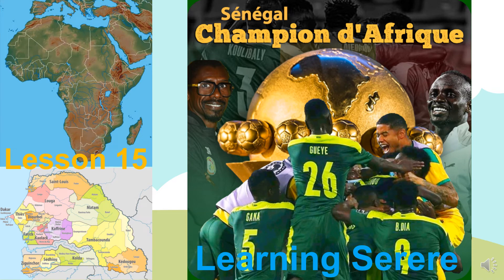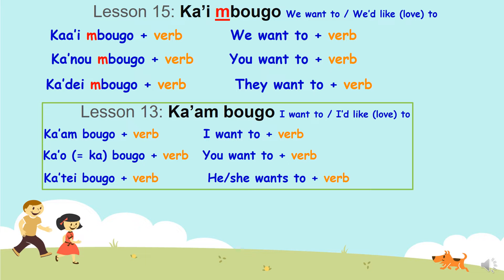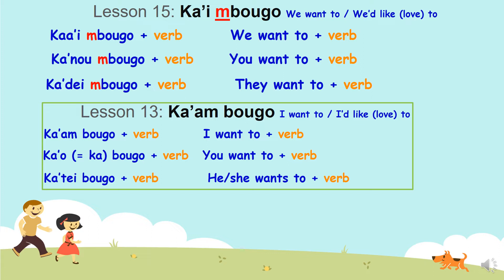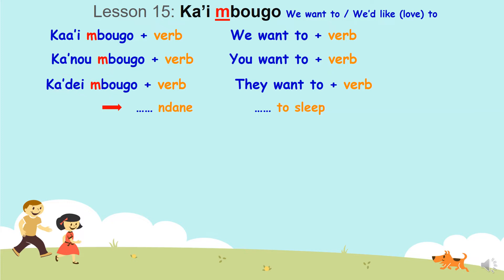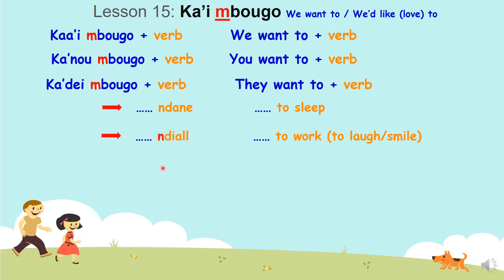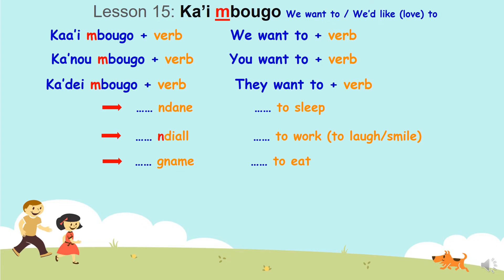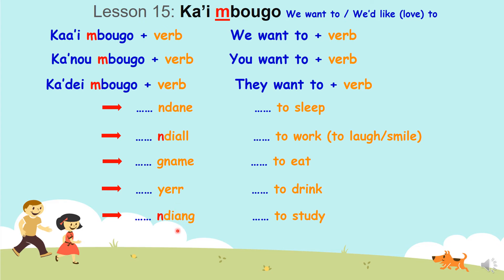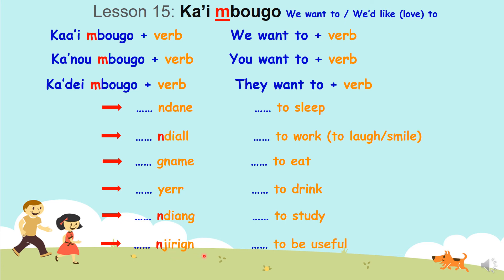Learning Serere 15 Eng: How to say: we want to/ you would like to/they would love to... in Serere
Learning Serere 15 Eng: How to say: we want to/ you would like to/they would love to... in Serere! Follow-up of Lesson 13
It has been ages...